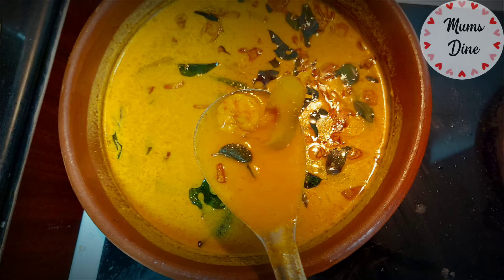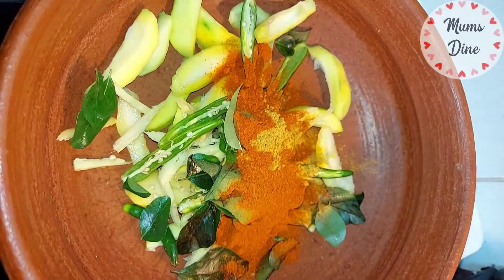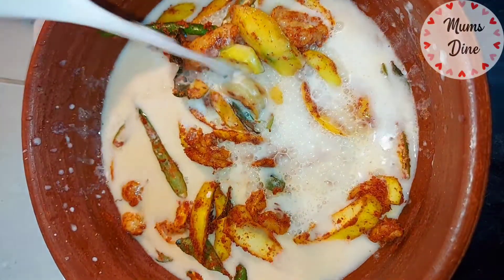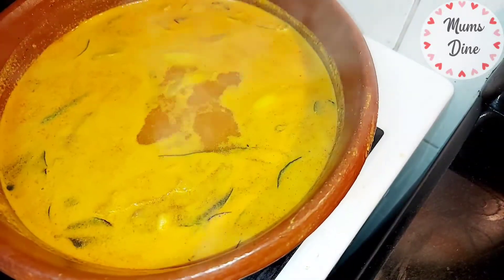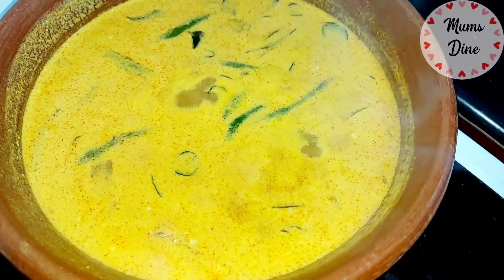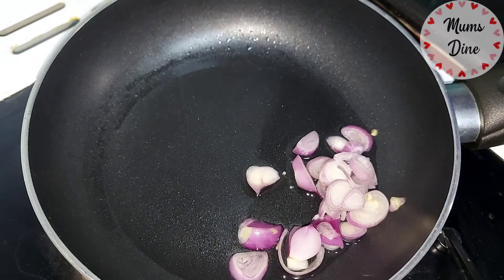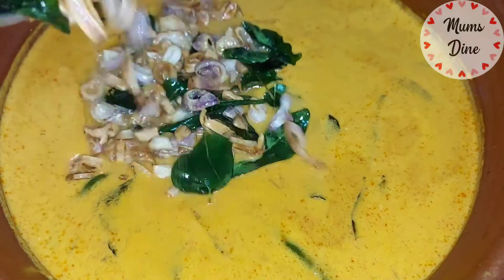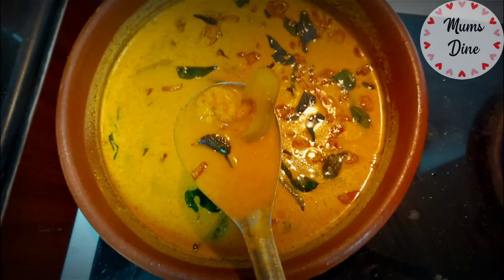ഇത്രയും രുചിയിൽ ചെമ്മീൻ കറി കഴിച്ചിട്ടുണ്ടോ ||Prawns Curry|| Thrissur style Fish curry